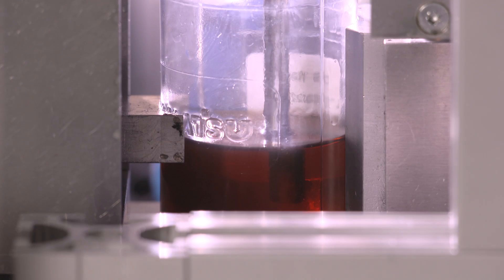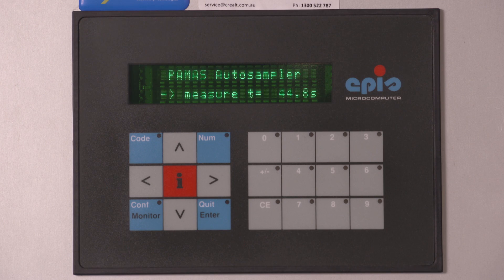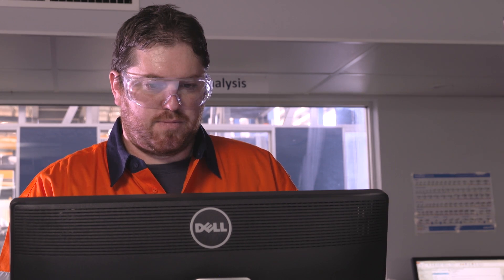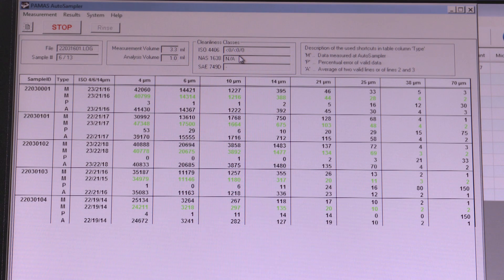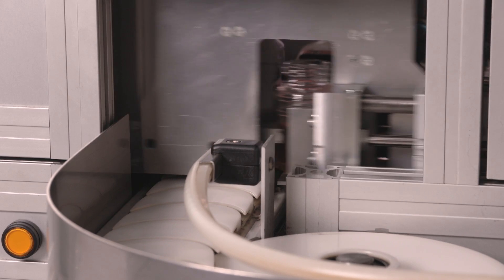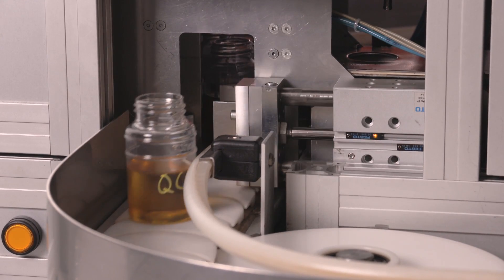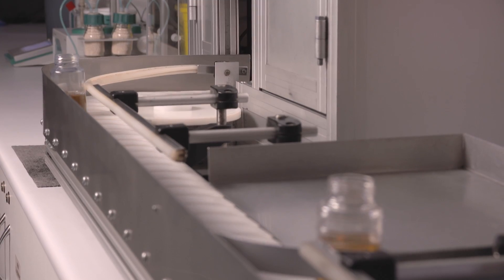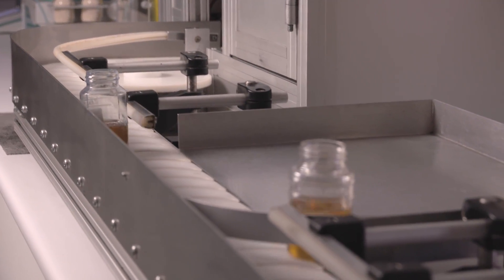Komatsu KOWA Tutorial - Particle Count Test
Komatsu KOWA Particle Count Test 6 of 9